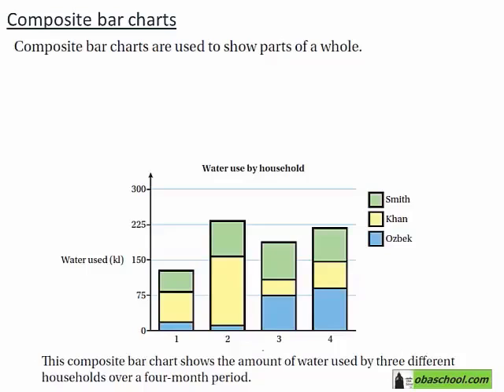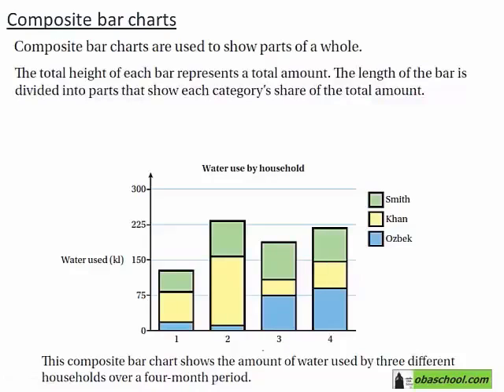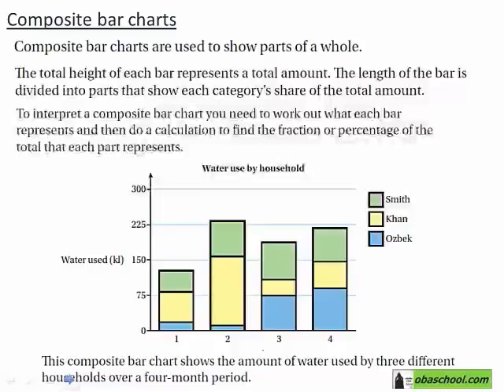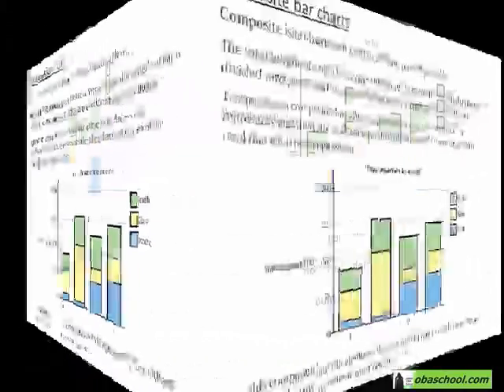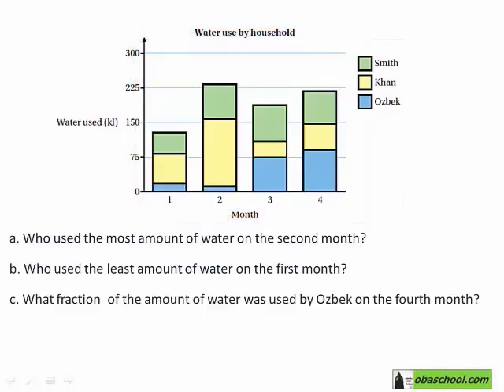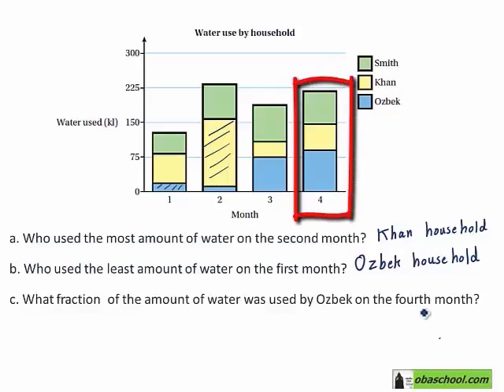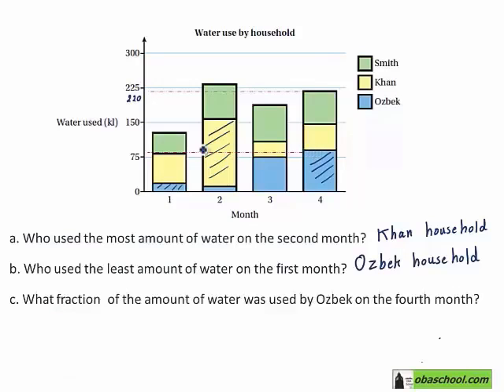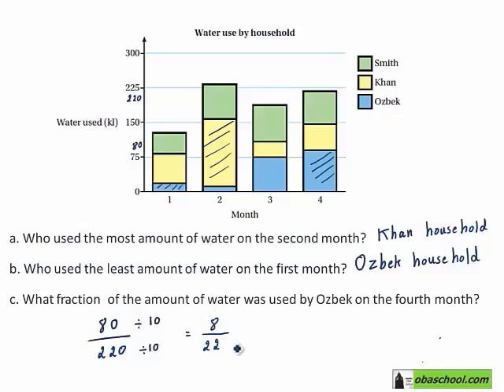Further Statistics – 1.14 Box Plots – Composite Bar Charts